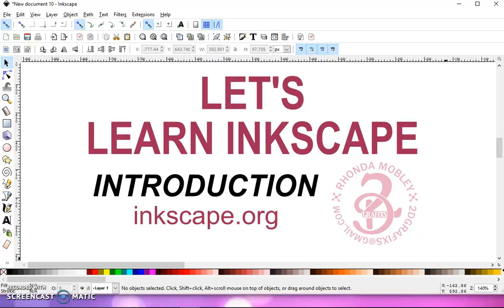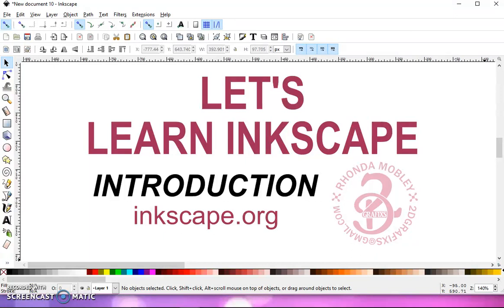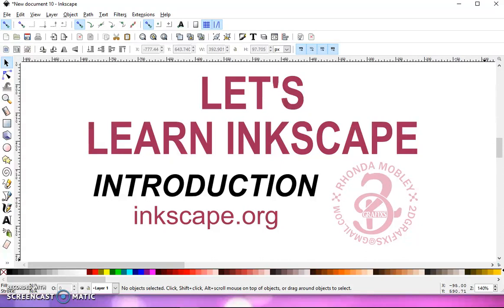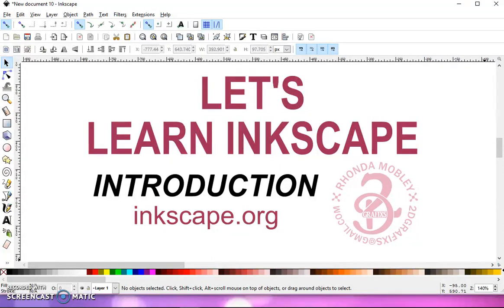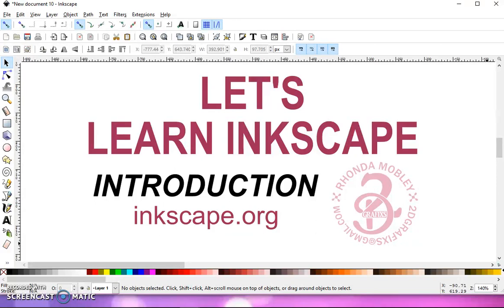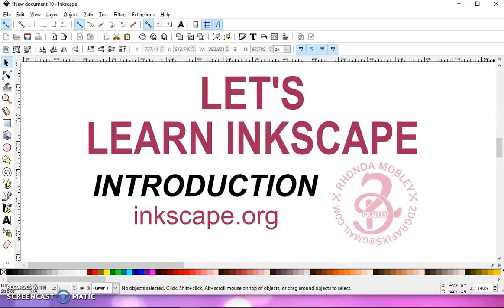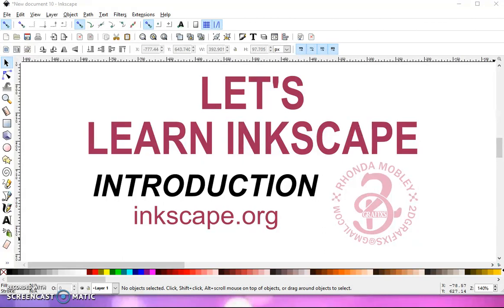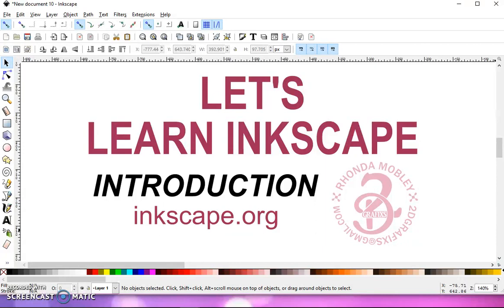01 Intro to Inkscape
In my series of videos I will be showing how I use Inkscape to make SVG files for use in Design Space with the Cricut Explore personal cutting machine.I use Inkscape version 0.91. I am not a pro but do know enough to make my own designs and I want to show you how.
Any images I use in my videos are for instruction only.
** If you use an image make sure you have the right to use that image if you plan on selling it!